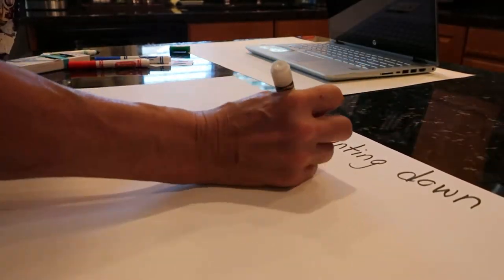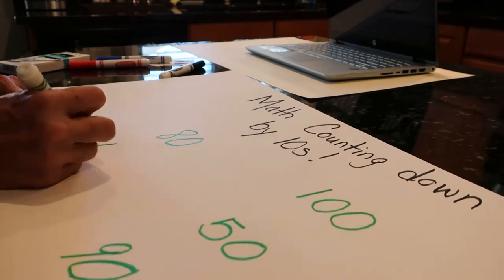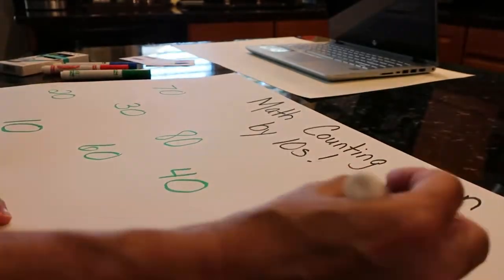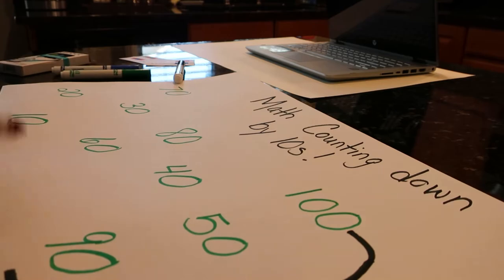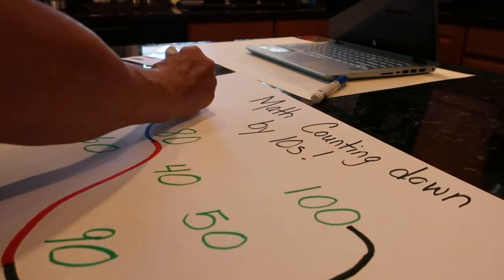Teaching with Toys: The Ozobot Bit - Let's Code to Learn!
This Teaching with Toys video introduces the Ozobot Bit, a small robot that uses color to perform commands (coding).  The video gives teaching tips and reading and math lessons for ages 4 to 10.

(Camilla and Zane unbox Bit)